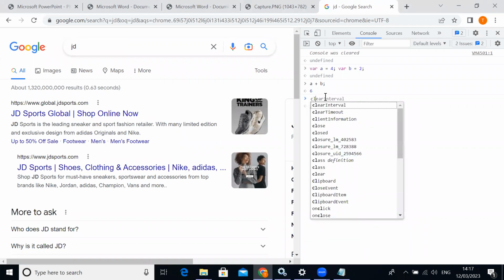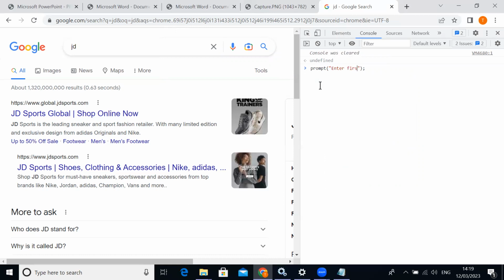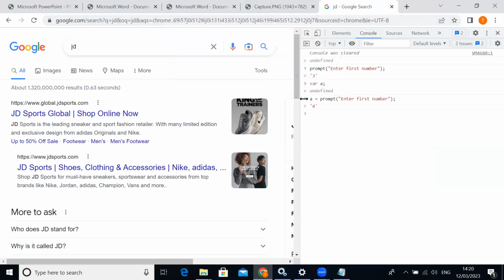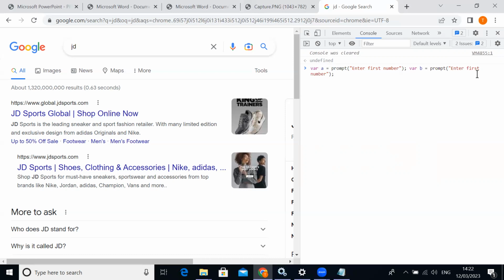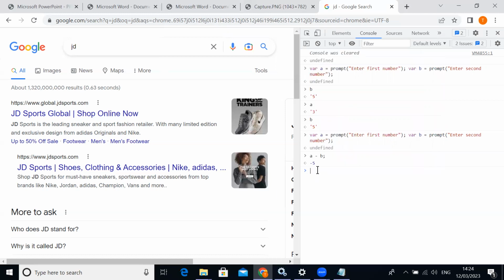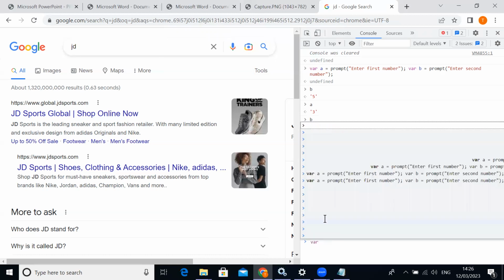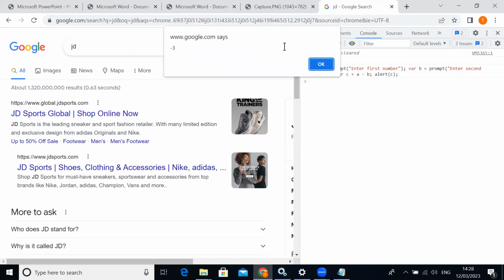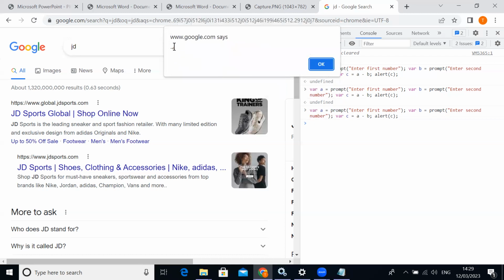Performing operations on user input - Programming with Melbay Guy ( Part 13 )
This video teaches the learner how to perform operations on user input.